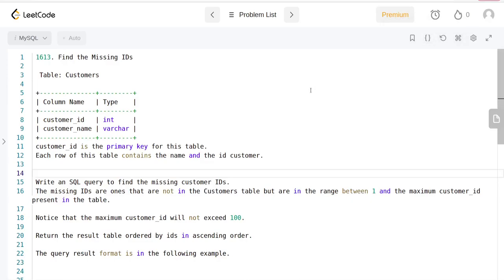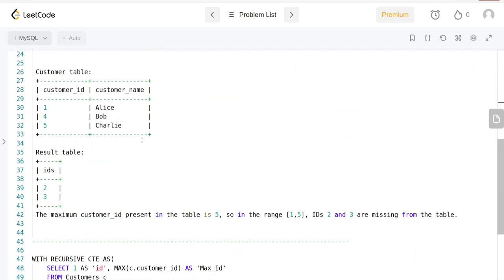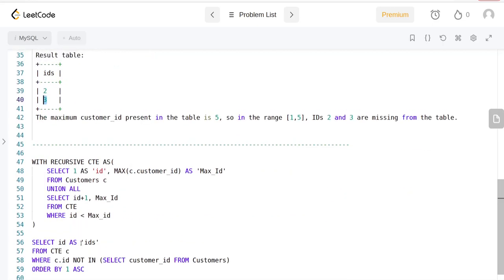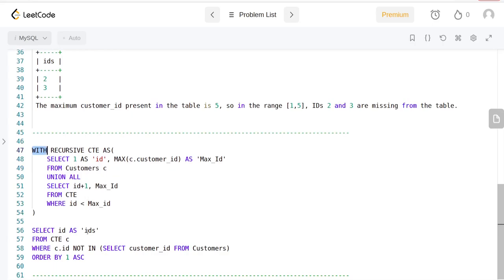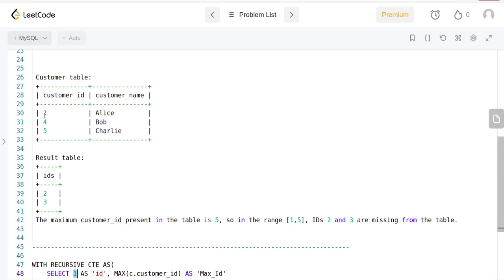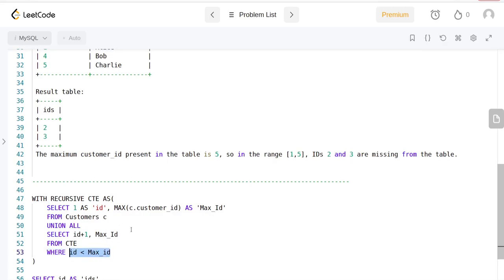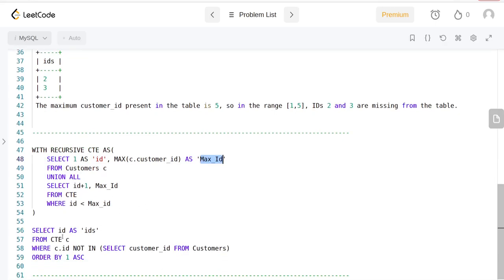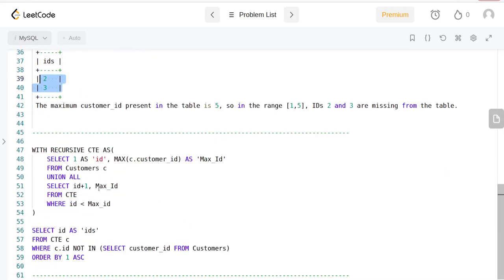SQL Tutorials - Find the Missing IDs - Part 41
Find the Missing IDs

Table: Customers

 | Column Name   | Type    |
 | customer_id   | int     |
 | customer_name | varchar |
 customer_id is the primary key for this table.
 Each row of this table contains the name and the id customer.

 Write an SQL query to find the missing customer IDs.
 The missing IDs are ones that are not in the Customers table but are in the range between 1 and the maximum customer_id present in the table.

 Notice that the maximum customer_id will not exceed 100.

 Return the result table ordered by ids in ascending order.

 Customer table:
 | customer_id | customer_name |
 | 1           | Alice         |
 | 4           | Bob           |
 | 5           | Charlie       |

 Result table:
 | ids |
 | 2   |
 | 3   |
 The maximum customer_id present in the table is 5, so in the range [1,5], IDs 2 and 3 are missing from the table.